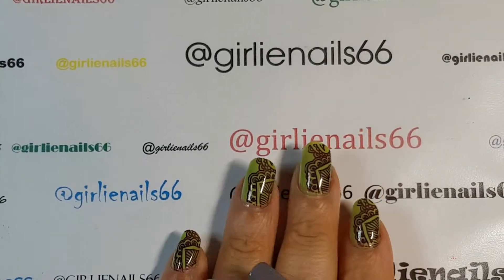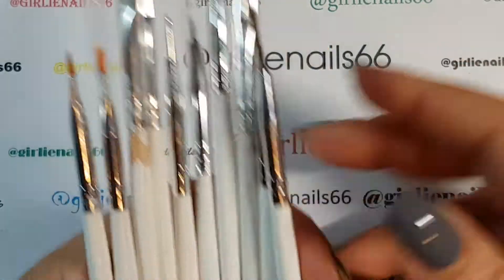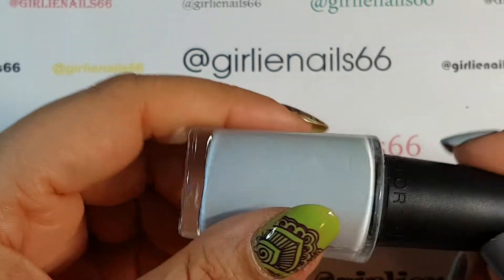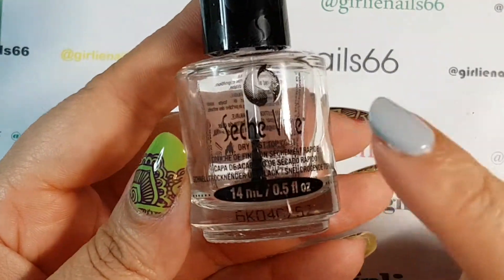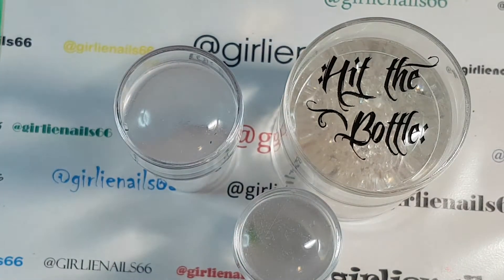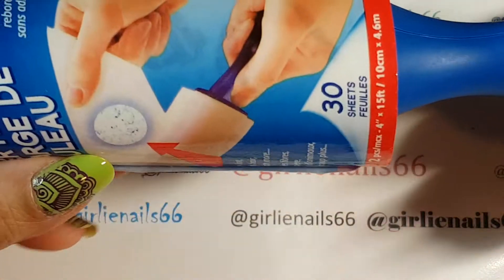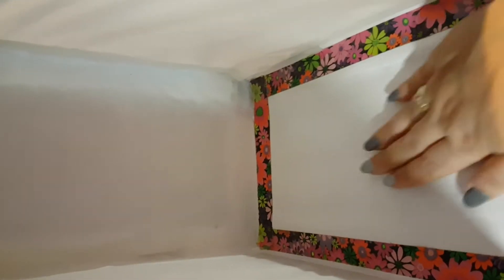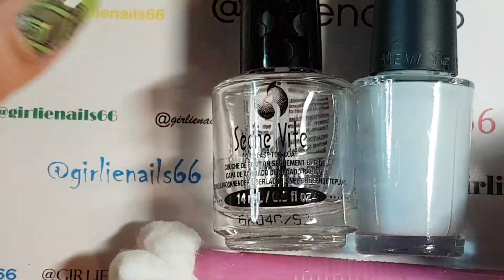My Top 10 Game Changer Nail Art Items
In this video I wanted to share with you my top 10 nail art items that I was super excited to discovery when I first started out doing nails.

Do you have favourite items that I didn't share?